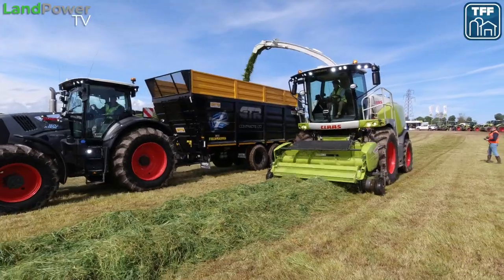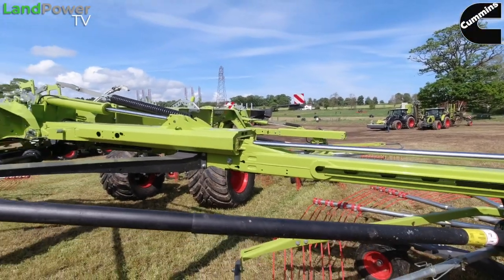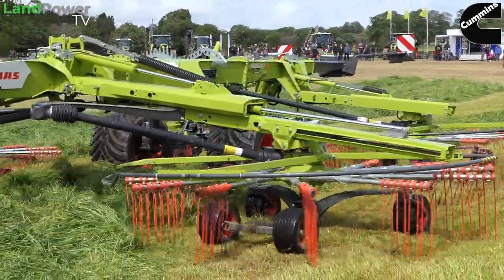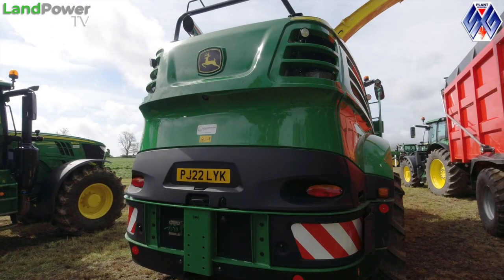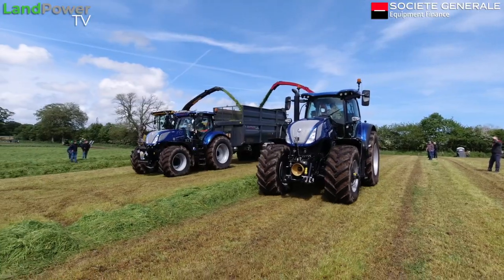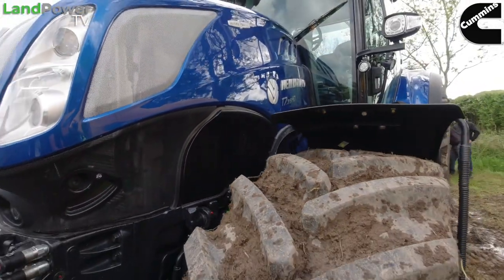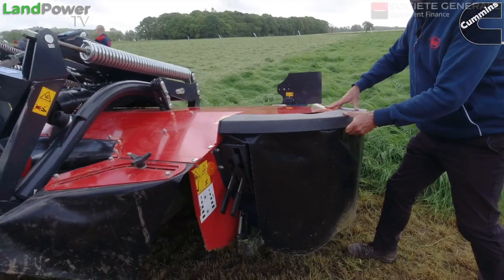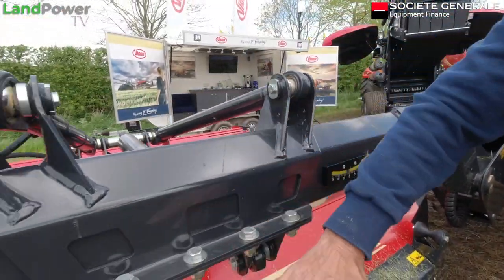(Part 2) ScotGrass 2022 Demo-Event: MACHINERY HIGHLIGHTS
In Part 2 of our coverage of the ScotGrass event, we check out machines from @claas_uk, @JohnDeere, @NewHollandAGand Vicon.